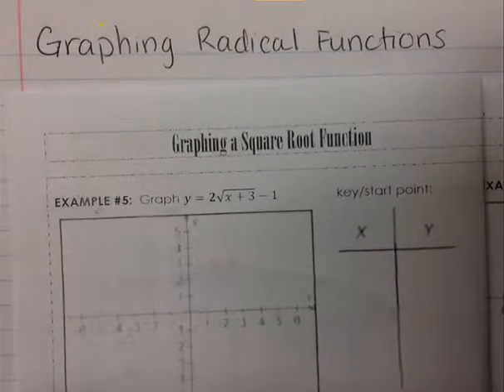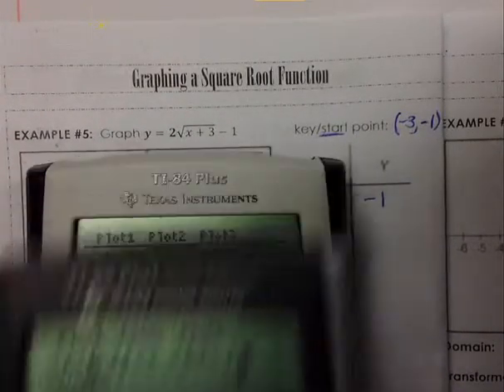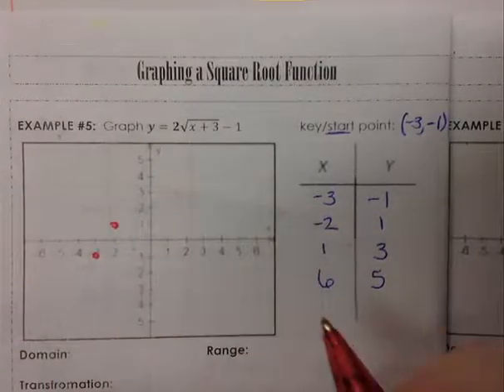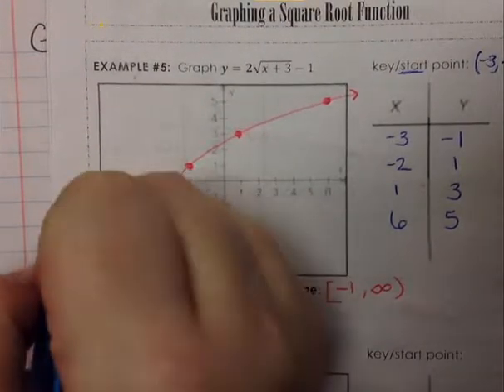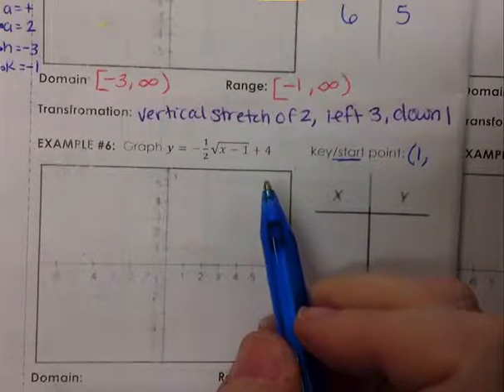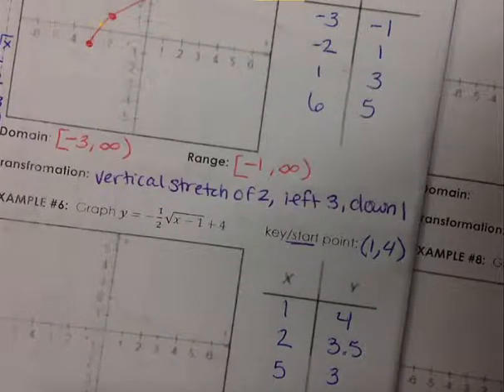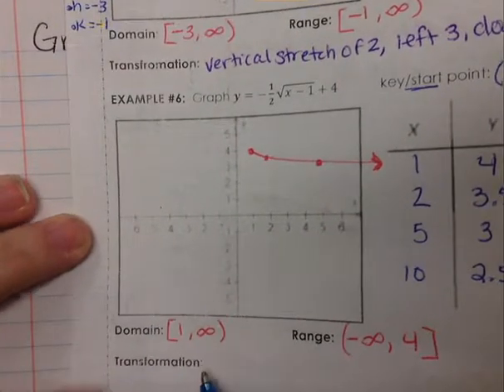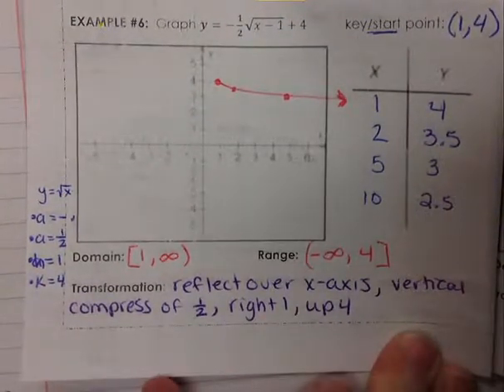H Graphing Radical Functions Sq Rts 5 6